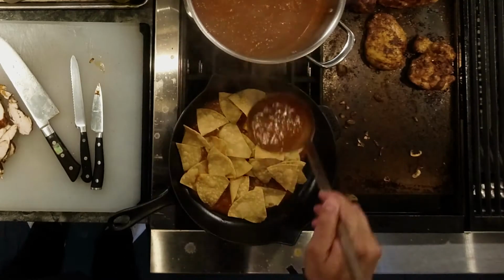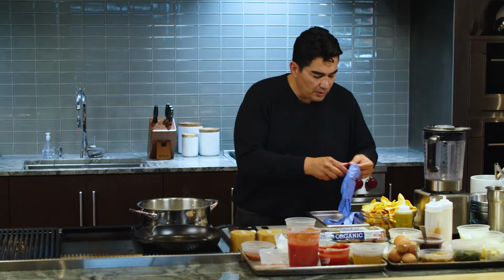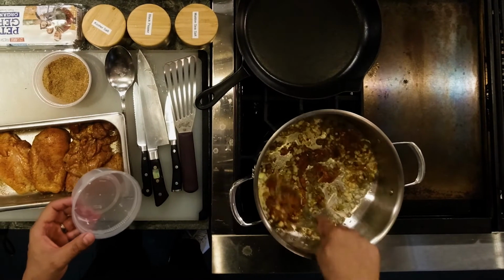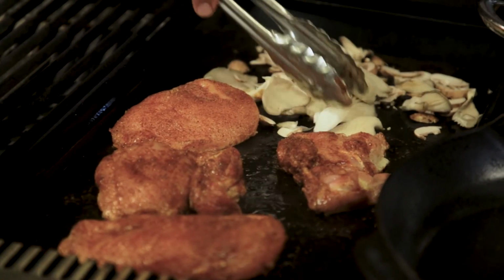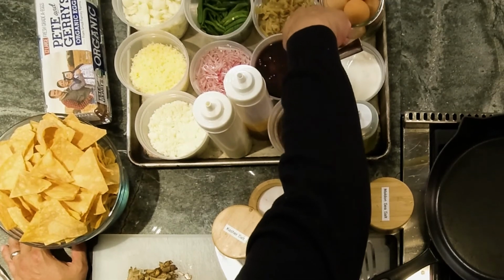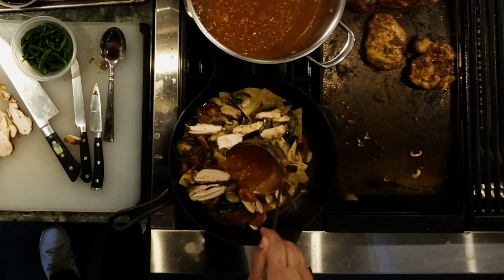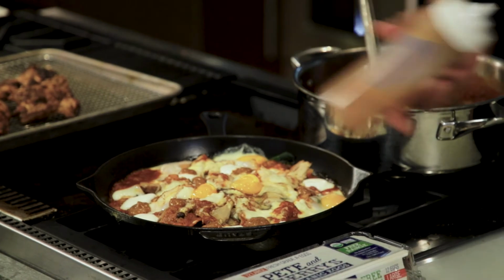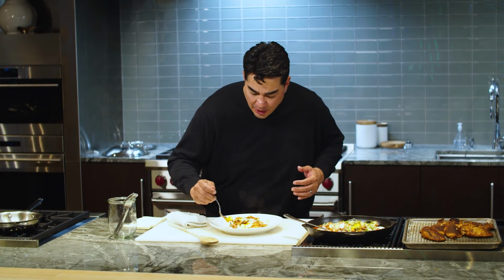Chilaquiles | Cooking Space | Chef Jose Garces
While interning in Dallas, Mexican cuisine and culture served as a major culinary inspiration. Follow along today for Jose's version of Chicken Chilaquiles with a Ranchero Sauce!

Join Chef Jose Garces in his kitchen for this episode of Cooking Space, where he shares his Chicken Chilaquiles recipe, featuring Pete and Gerry’s Organic Eggs.

About Cooking Space: Cooking Space is Chef Jose's way of inviting you into his kitchen and sharing his favorite recipes with you.

About Chef Jose Garces: Iron Chef, father, husband, James Beard Award-winner, entrepreneur, and food innovator, Chef Jose Garces is known as a leading culinary authority of Spanish and Latin-American food.